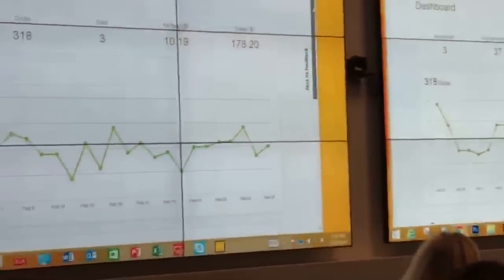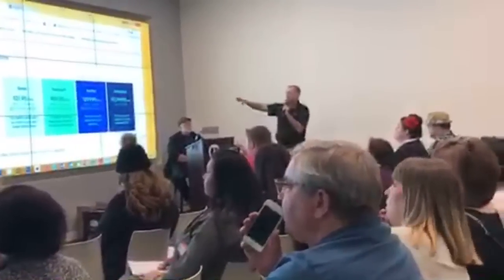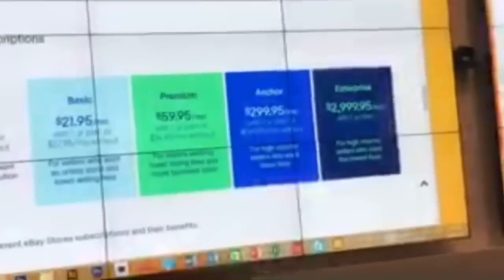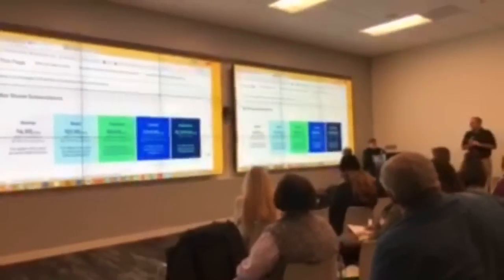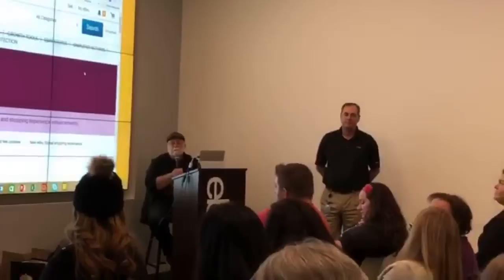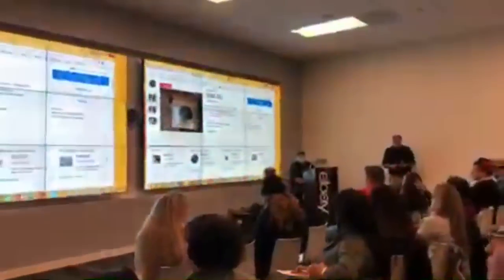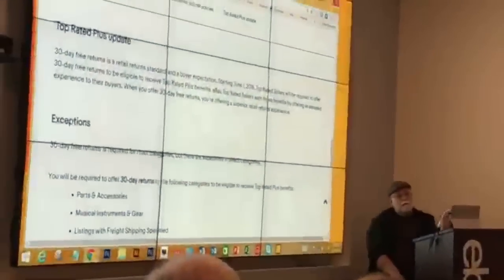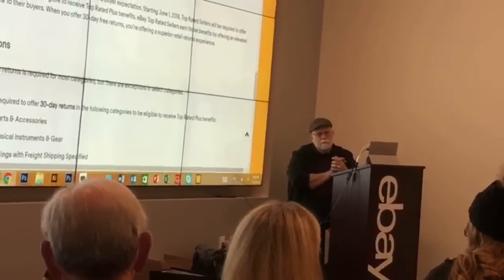Ebay Spring Seller Update 2018 | Ebay is Copying Amazon | LIVE from Ebay HQ | Ebay Community Meeting